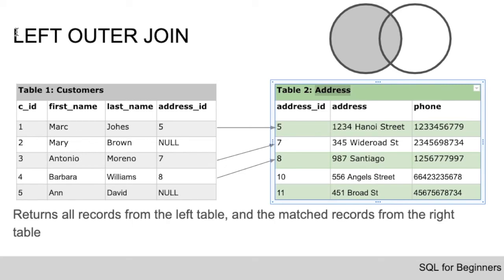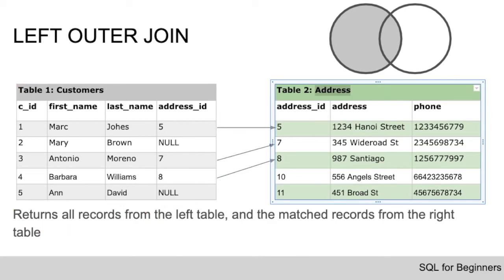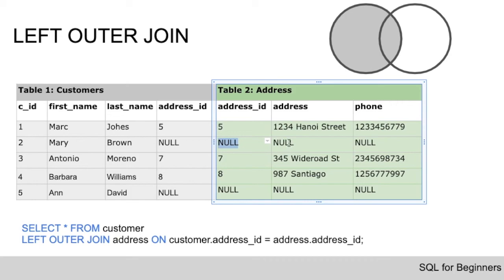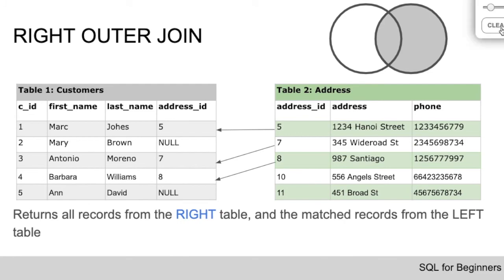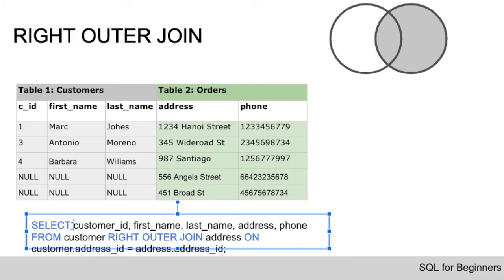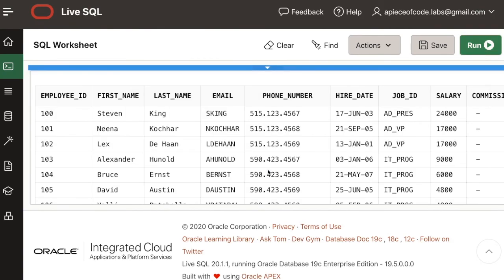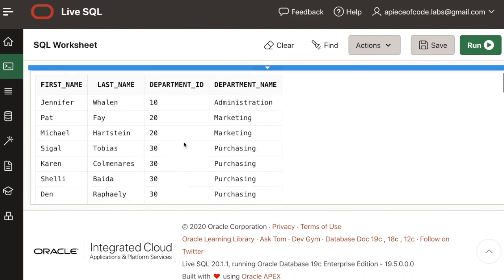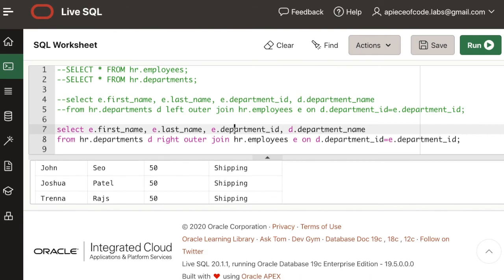(SQL Tutorial #15) How LEFT and RIGHT OUTER joins work? | LEFT OUTER JOIN vs RIGHT OUTER JOIN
Learn how LEFT and RIGHT OUTER joins work.
Learn the difference between LEFT OUTER JOIN and RIGHT OUTER JOIN.

► LEFT OUTER JOIN Returns all records from the left table, and the matched records from the right table.
► RIGHT OUTER JOIN Returns all records from the right table, and the matched records from the left table.

► Queries used in this video:
1. Display employees' first name, Last name, department id and all departments including those where do not have any employee.
select e.first_name, e.last_name, e.department_id, d.department_name
from departments d left outer join employees e on d.department_id=e.department_id;
2. Display employees' first name, Last name department id and all departments including those where do not have any employee where department name is not equal to ‘Marketing’.
from hr.departments d left outer join hr.employees e on d.department_id=e.department_id
where d.department_name != 'Marketing';

3. Display the first name, last name, department number, and name, for all employees who have or have not any department
from departments d right outer join employees e on d.department_id=e.department_id;
4. Display the first name, last name, department number, and name, salary  for all employees who have department or have not any department where the salary is more than 15000
select e.first_name, e.last_name, e.department_id, d.department_name, salary
from hr.departments d right outer join hr.employees e on d.department_id=e.department_id
where e.salary ▶️ 15000;

***▶️ means greater than & ◀️ means less than***

TURN ON THE 🔔 BELL ICON TO GET UPDATES FIRST!📩📩📩